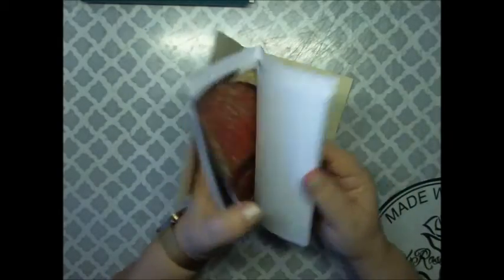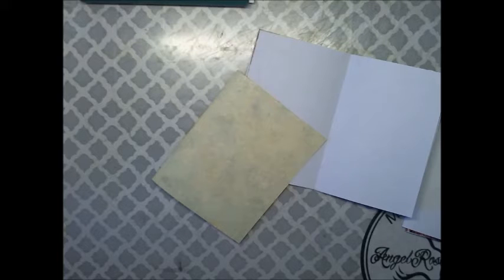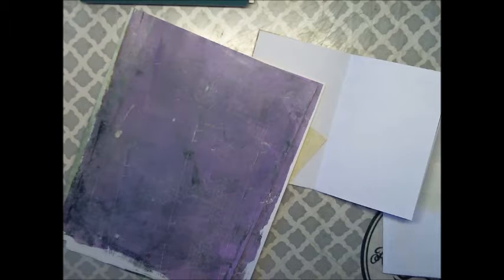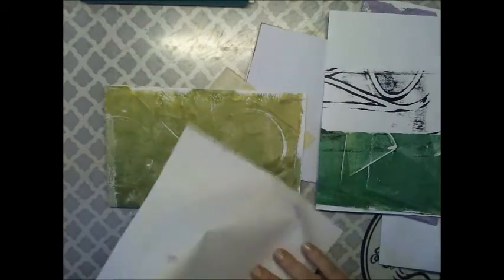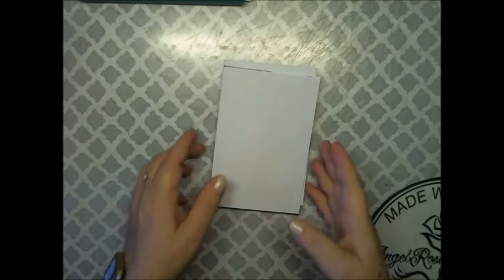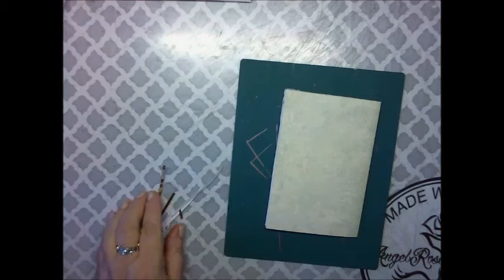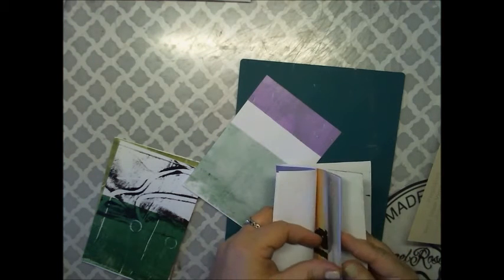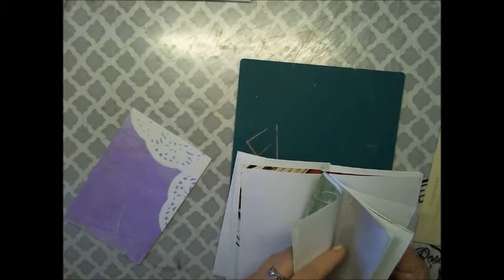FriendsAcrossTheMilesJunkJournal Video#3 possible signature